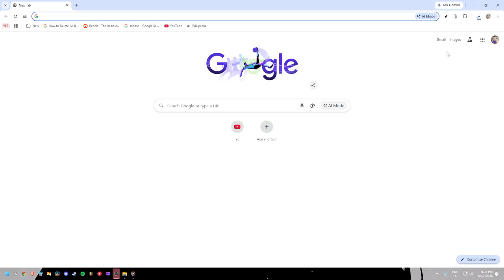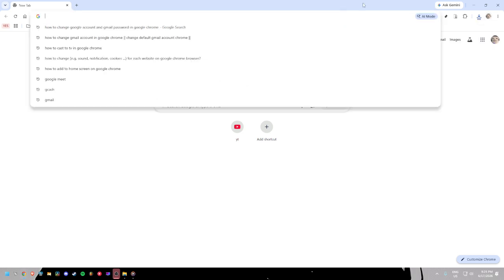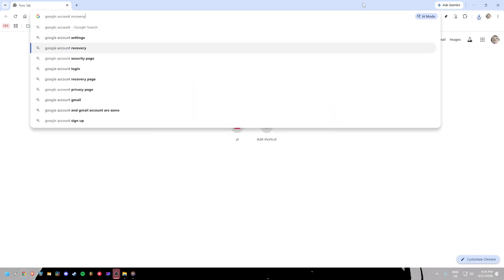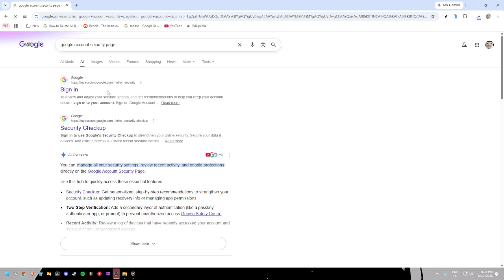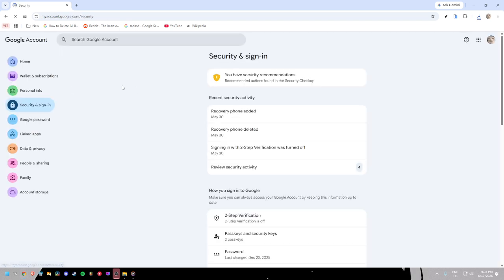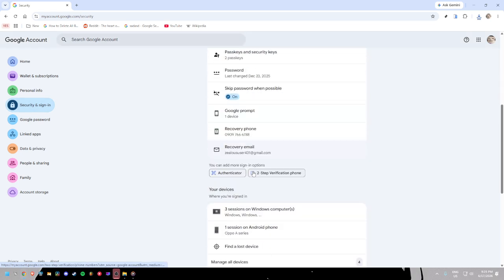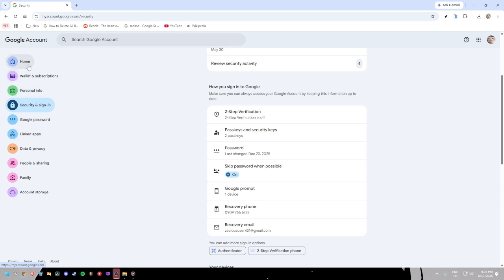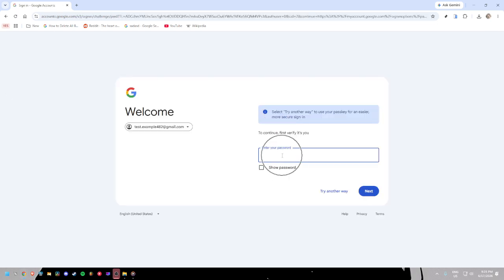How To Change Google Account and Gmail Password in Google Chrome [2026 Guide]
How To Change Google Account and Gmail Password in Google Chrome

Learn how to change Google Account and Gmail password in Google Chrome quickly and safely. This tutorial shows where to find your Google account security settings, update your Gmail password, and sign back in on Chrome if needed. If you searched for how to change Gmail password, update Google password, or Google Chrome password settings, this guide makes it simple.

-Google Drive
-Google Meets
-Google Sheets
-Google Chrome
-Google Forms
-Google Gmail